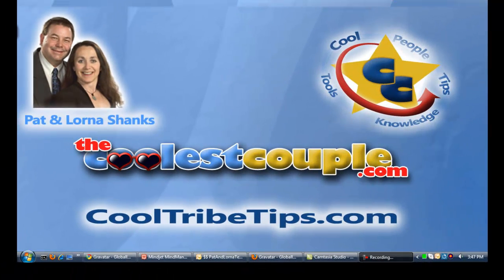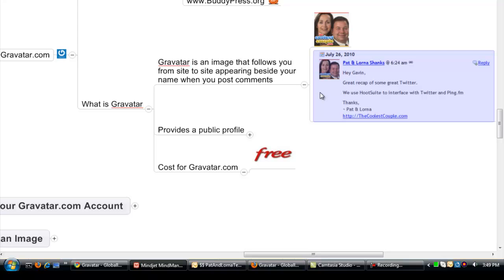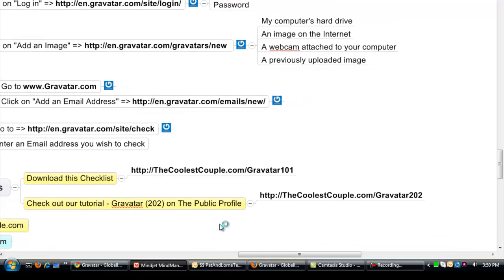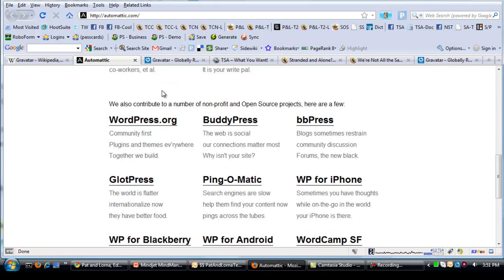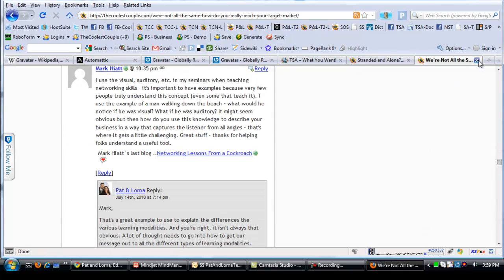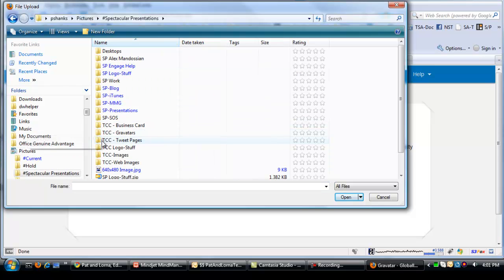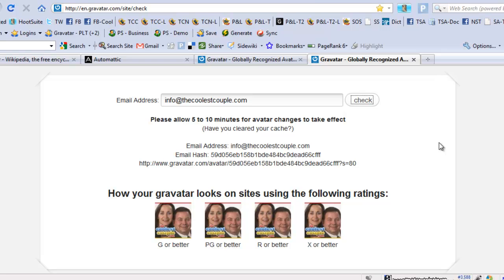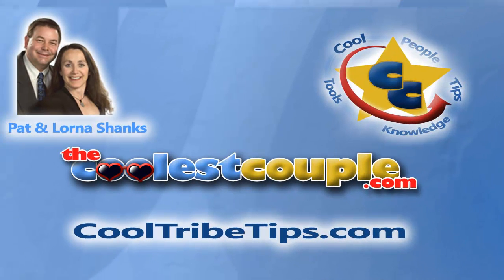Getting Started with Gravatar.com (101) - Tutorial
In this video we show you how to get started with Gravatar.com. Gravatar allows you to have your image appear beside the blog comments you leave on other people's posts.

For the rest of the videos and supporting material, please head over to our blog.

On our blog you can watch this video in a larger, high quality, enhanced format (much better to see details)

~ Pat & Lorna